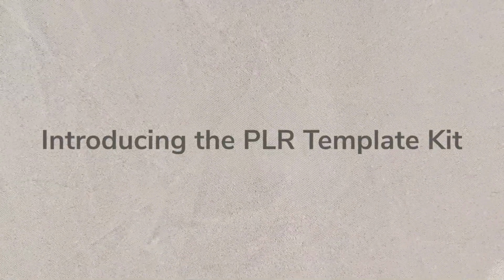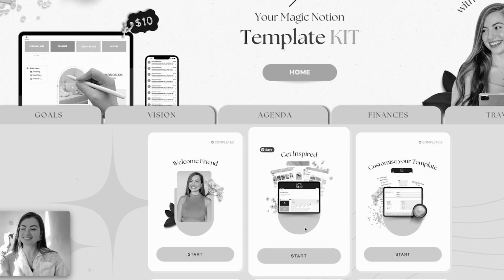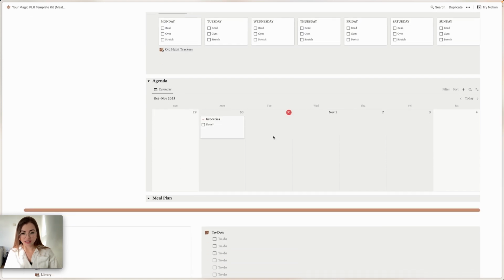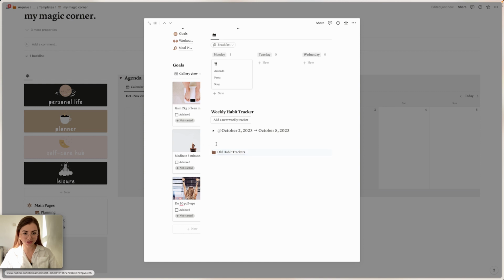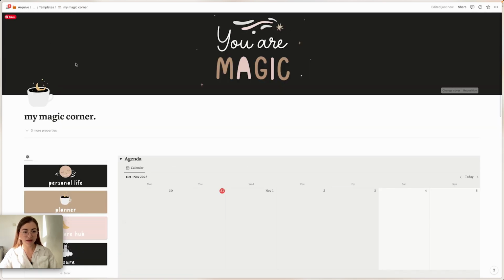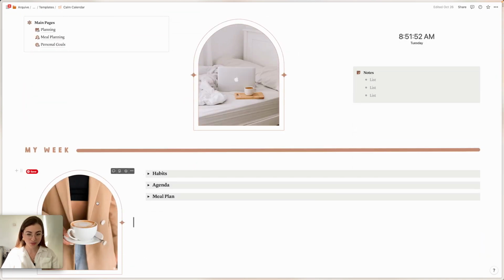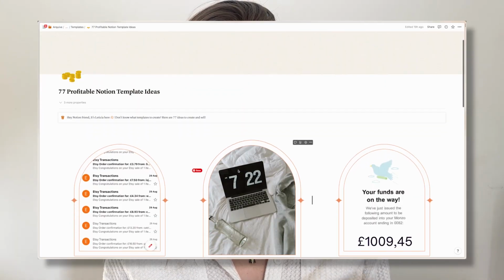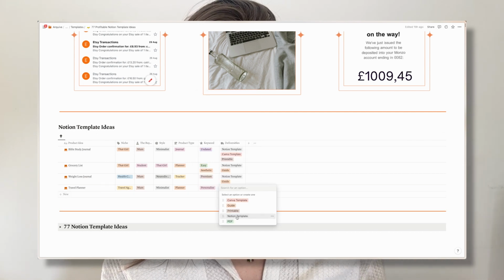How to Create your Own Notion Template even if you are a beginner! | DON'T Start from Scratch!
Get my Free Template with 77 Profitable Notion Template Ideas to Create and Sell!

Are you a creative looking to create your own Notion template but don't know where to start? In this video, I'll show you how to easily create a customized Notion template without starting from scratch, even if you're a beginner!

Imagine having a beautifully designed Notion template that fits your needs perfectly, without spending hours building it. That's where PLR (Private Label Rights) Notion templates come in. With PLR templates, you can save time, gain confidence, and customize a template to suit your unique style and requirements.

Whether you want to use the template for personal organization or explore the opportunity to sell your own Notion templates, this video has got you covered. You'll learn the benefits of using PLR Notion templates, including the ability to rebrand and resell them as your own. So if you've ever dreamed of monetizing your expertise in the productivity space, this is your chance!

With over 77 template ideas and a PLR kit, you'll have everything you need to create stunning Notion templates that stand out in the market. No more starting from scratch or feeling overwhelmed by the design process. It's time to take control of your Notion journey and unleash your creativity.

Don't miss out on this opportunity to sell your own Notion templates and join the growing community of creators in the productivity space. Take the first step by watching this video and discover how to create your own Notion template without the hassle of starting from scratch.

Ready to simplify your Notion experience and unlock new possibilities? Join me in this video as we dive into the world of PLR Notion templates and start your journey towards success.

Do you Want a PLR Notion Template to Customize and Sell in ONE day?

You don't have to start from scratch.

🪄 I’ve crafted the Magic PLR Notion Template Kit to help.

This comprehensive kit helps you save time, make money, and enjoy the creative process.

⌛️ Don't delay - skip the learning curve and create your own Notion Planner!

This step-by-step tutorial allows you to create an appealing template, even if you're a Notion beginner.

💰 Ever thought about selling your own Notion Templates?

Sell notion templates, notion templates, selling notion templates.